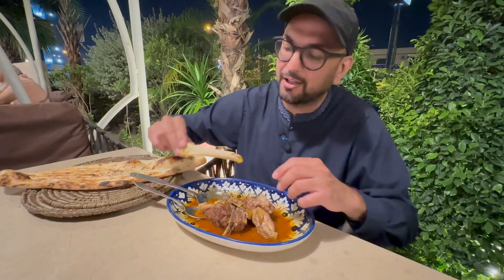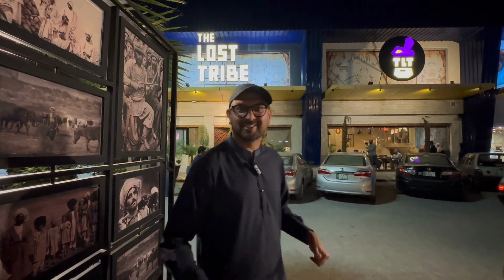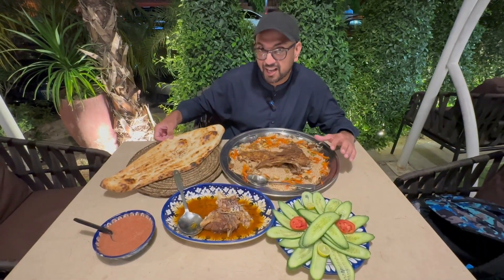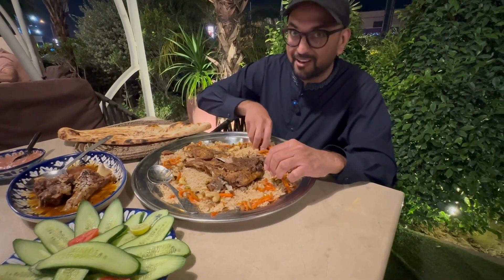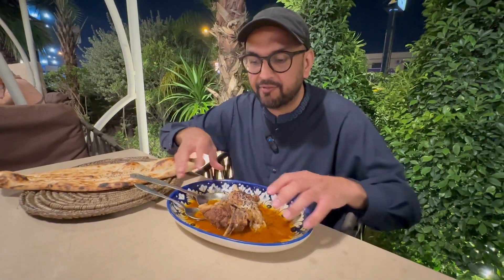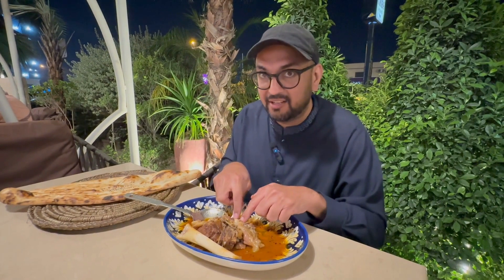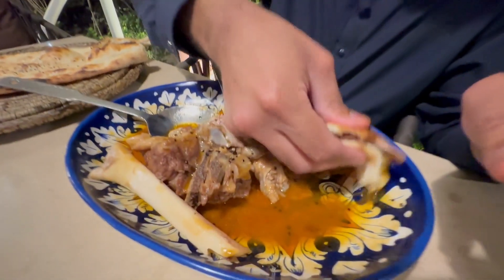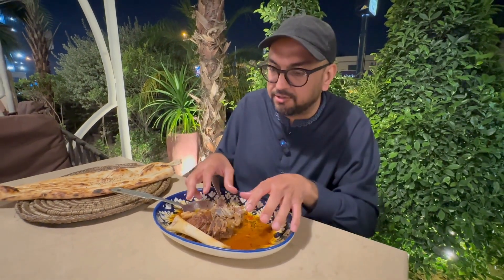The lost tribe restaurant Lahore | Tribal style food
In this video I went to this really amazing restaurant called Lost tribe in Lahore, Pakistan. The restaurant sells Dumba meat, which is a goat that has extra fat on the backside. Also, what made me love this restaurant was that the meat is prepared fresh in front of you, from the onsite butcher to cooking. I hope you enjoy this video.